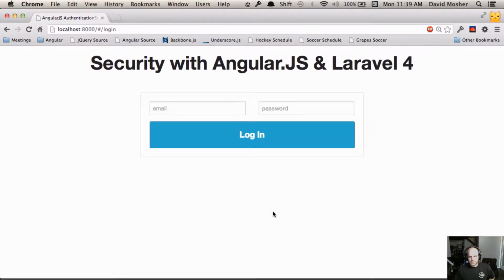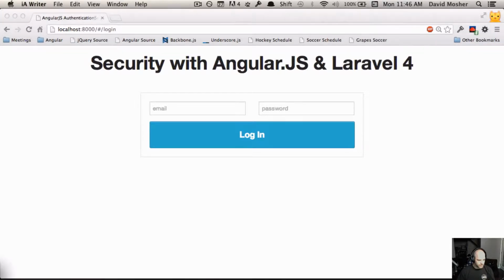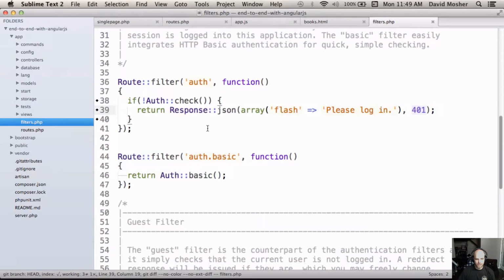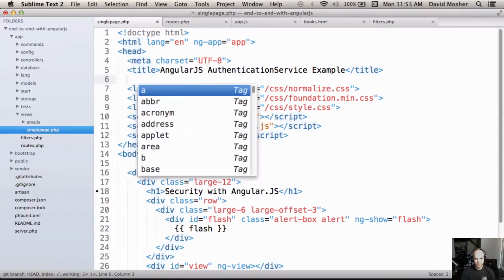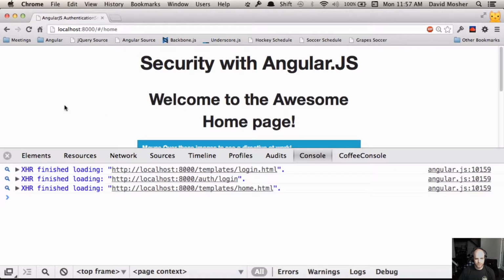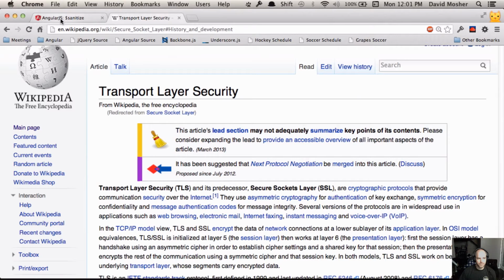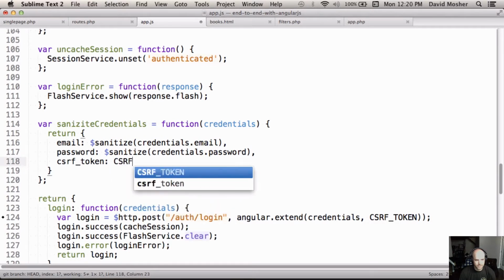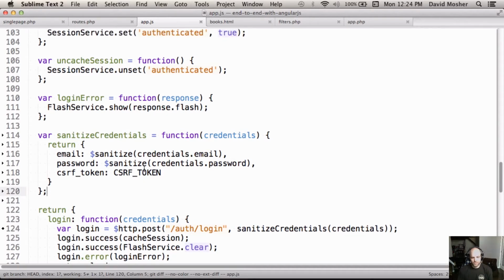Angularjs Tutorial | Step by Step with Examples | Part 3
A brief look at some common-sense ways that you can secure a web application written with Angular JS and Laravel 4. By watching this screencast you can expect to learn about:

- 3 common-sense ways to secure your web application
- angular.constant
- ng-init
- ng-sanitize
- Laravel CSRF support, route filters, and built in protection

This is part 3 of Angularjs Tutorial series:

Links to other parts of Angular Js Tutorial

AngularJS is an open-source web application framework or JavaScript framework developed and maintained by Google and by a community of individual developers.

In other words you can say that AngularJS is an extended form of HTML with new attributes that is mainly developed for single page web applications.

What are advantages of Angularjs?
• Angularjs is Easy to learn
• Angularjs reduces the amount of javascript code needed
• Angularjs is more responsive to user actions
• Angularjs have large community support
• Angularjs is open Source, completely free
• Angularjs provides reusable components

What are the components of Angularjs?
There are three main components of AngularJS as given below:
1. ng-app − This directive defines AngularJS based web application to HTML.
2. ng-model − This directive binds the values of AngularJS application data to HTML input controls.
3. ng-bind − This directive binds the AngularJS Application data to HTML tags.

What are directives in Angularjs?
AngularJS directives are basically used to extend the HTML attributes.

What are expressions in Angularjs?
Angular Expression are used to bind the directive data to HTML.

What is controller in Angularjs?
The Angularjs Controller is basically a JavaScript constructor function that is used to pass the Angularjs Scope.

What is module in Angularjs?
The angularjs module is a container for the different parts of an angular application.

What are filters in Angularjs?
AngularJS provides filters to transform data:
• currency Format a number to a currency format.
• date Format a date to a specified format.
• filter Select a subset of items from an array.
• json Format an object to a JSON string.
• limitTo Limits an array/string, into a specified number of elements/characters.
• lowercase Format a string to lower case.
• number Format a number to a string.
• orderBy Orders an array by an expression.
• uppercase Format a string to upper case.

What is service in Angularjs?
In AngularJS, a service is a function, or object, that is available for, and limited to, your Angularjs application.

What is Routing in AngularJS?
If you want to navigate to different pages in your application, but you also want the application to be a SPA (Single Page Application), with no page reloading, you can use the ngRoute module.

What is Dependency Injection in Angularjs?
Dependency Injection is a software design pattern in which components are given their dependencies instead of hard coding them within the component. This relieves a component from locating the dependency and makes dependencies configurable. This helps in making components reusable, maintainable and testable.
AngularJS provides a supreme Dependency Injection mechanism. It provides following core components which can be injected into each other as dependencies:
• Value
• Factory
• Service
• Provider
• Constant